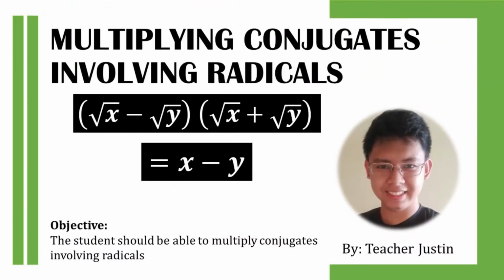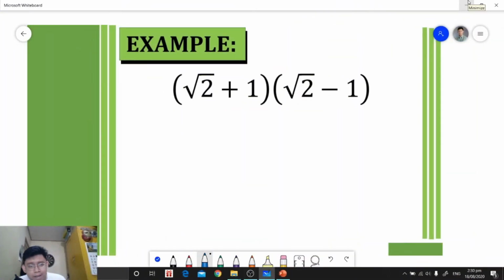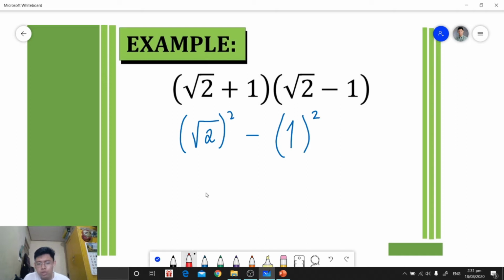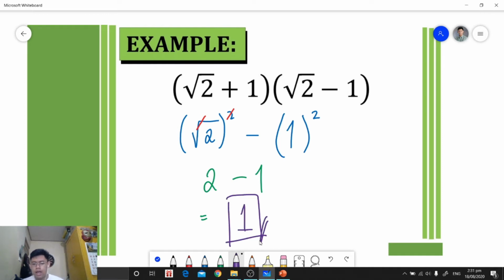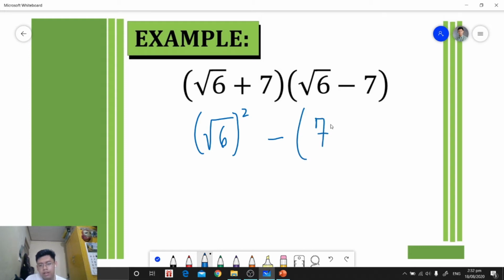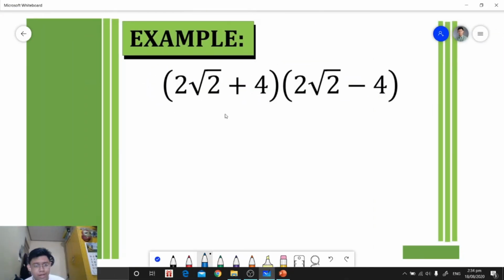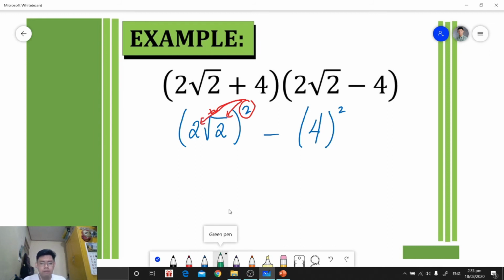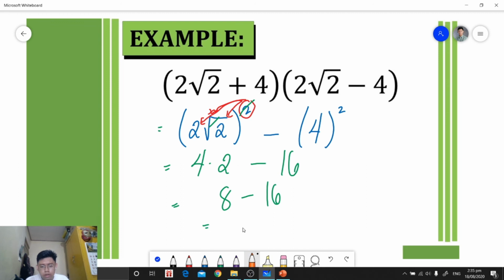Multiplying Conjugates Involving Radicals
In this video tutorial, I will teach you how to multiply conjugates involving radicals.